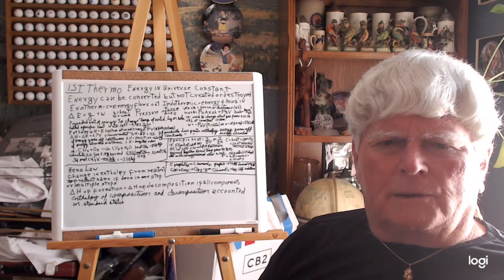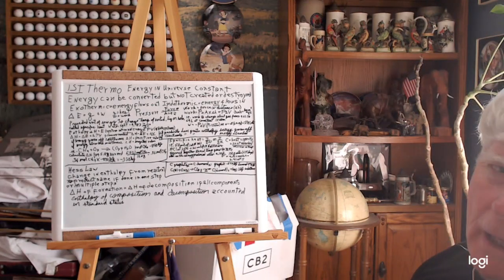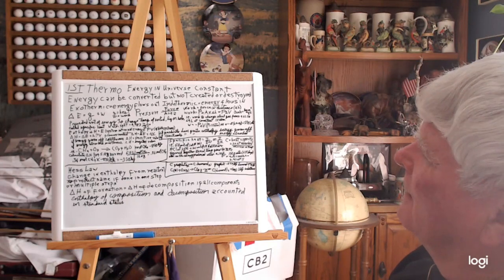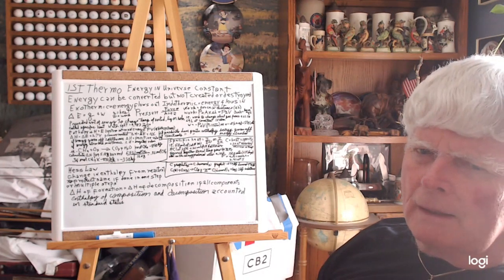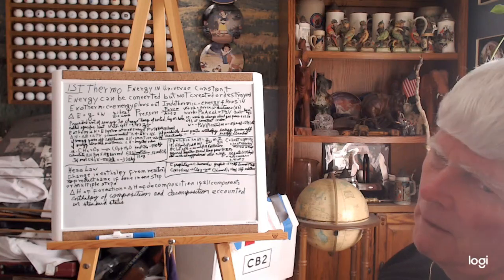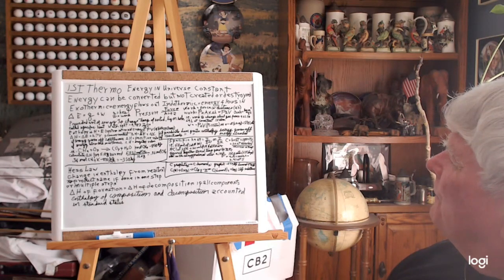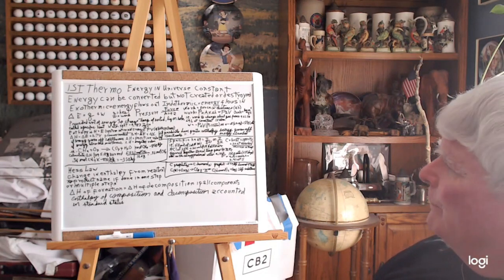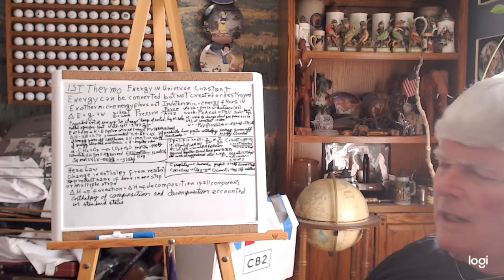43. First Law of Thermo